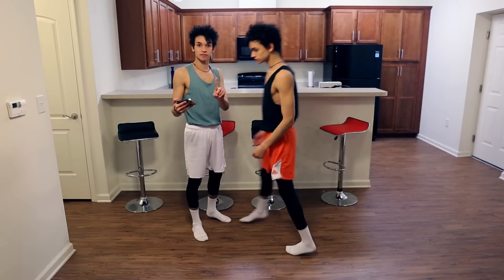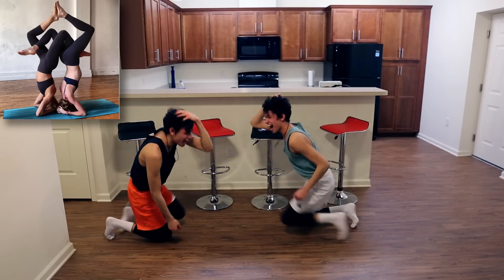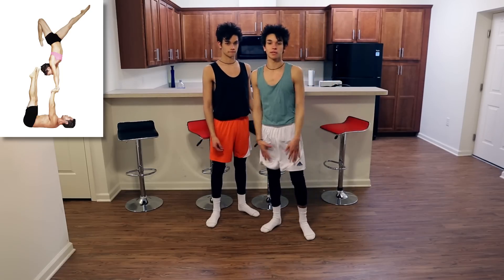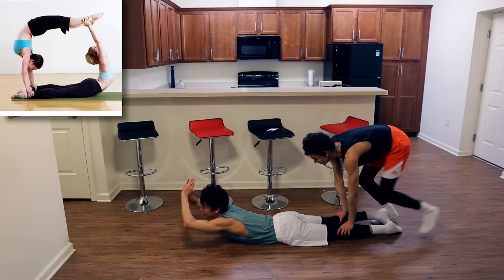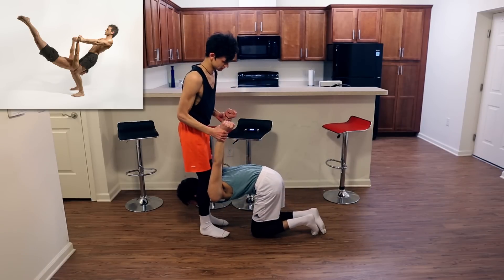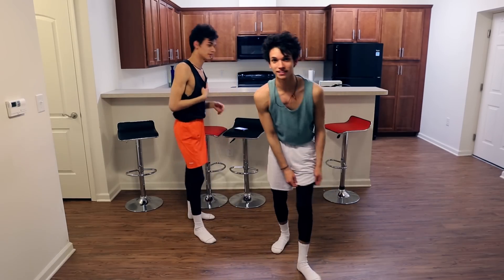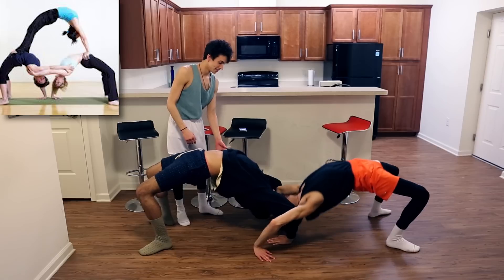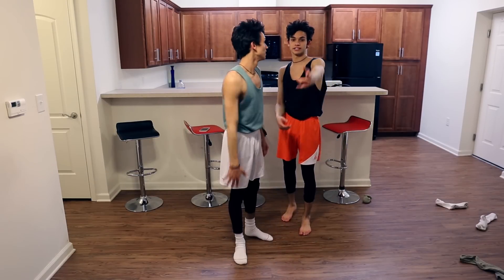YOGA CHALLENGE!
We had so much fun with this challenge but it was a bit difficult!

 👉🏼 NEW DOBRE BROTHER ACTION FIGURES OUT NOW!!

🔥 ‘LIVE IT UP FT. LIL MOSEY’ OUT NOW!

WE POST TUESDAY, THURSDAY, & SUNDAY!
TURN OUR POST NOTIFICATIONS ON FOR A SHOUTOUT!

FOLLOW THE DOBRE BROTHERS!